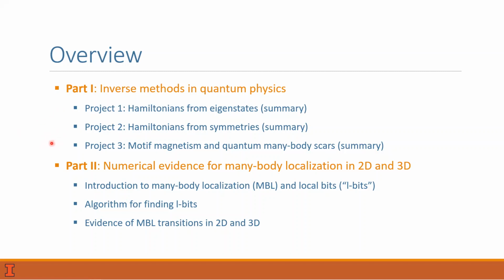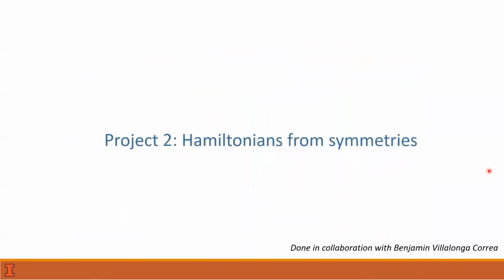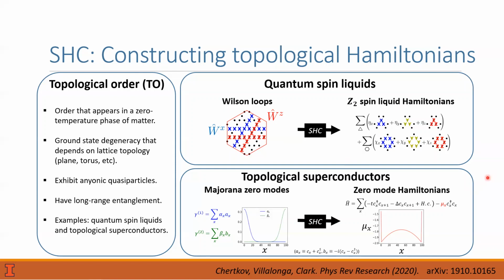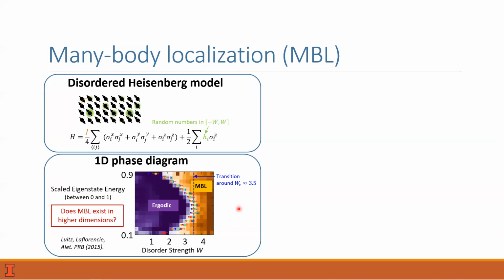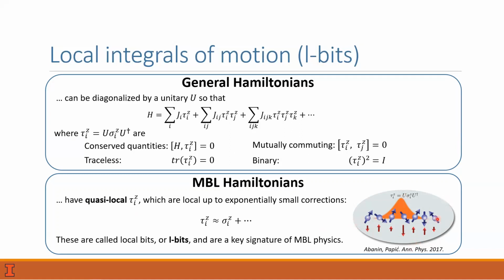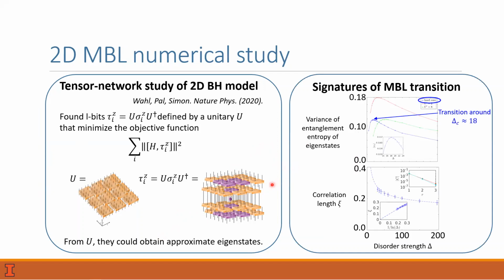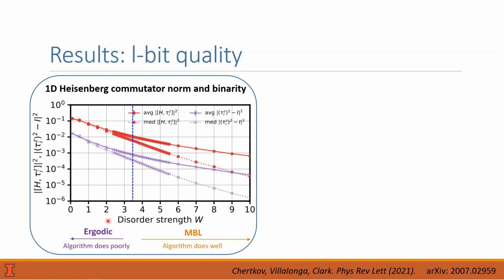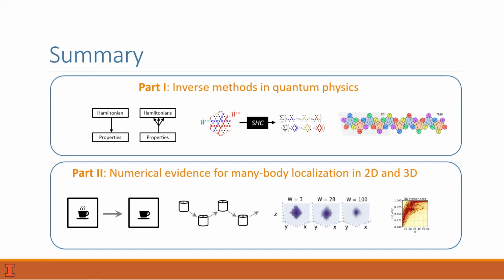Inverse methods in quantum many-body physics - Eli Chertkov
Physics PhD thesis defense for Eli Chertkov at the University of Illinois at Urbana-Champaign, 5/13/2021.